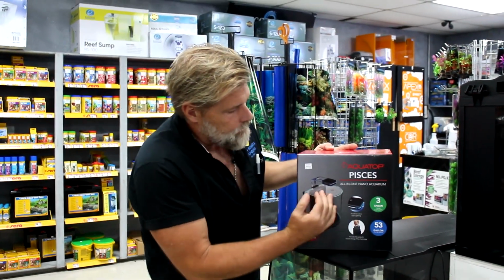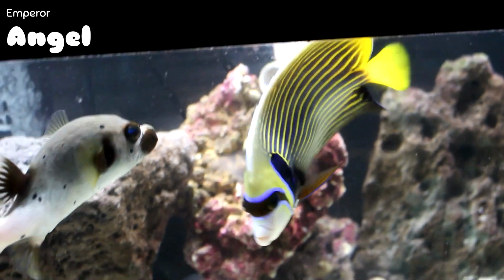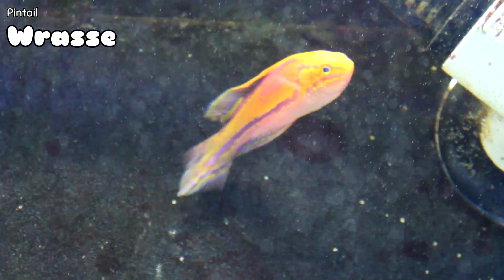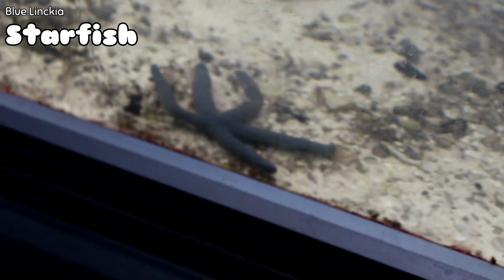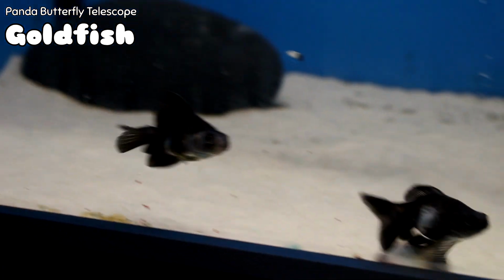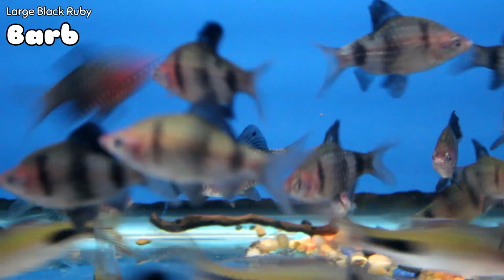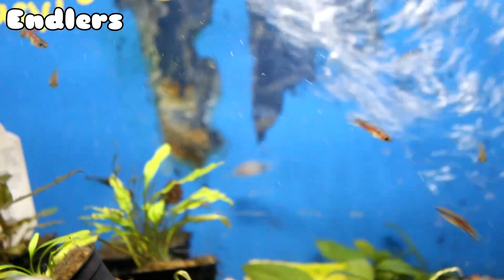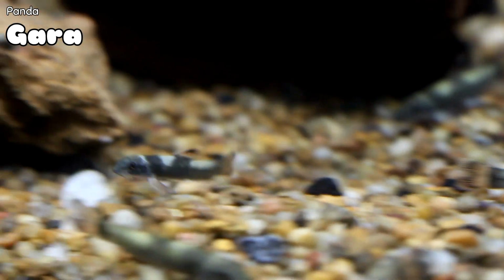Not Many Days Left for the 125 Gal GIVEAWAY! | Weekly Update